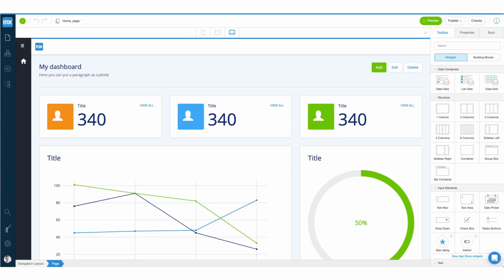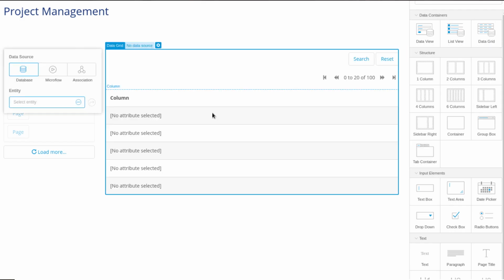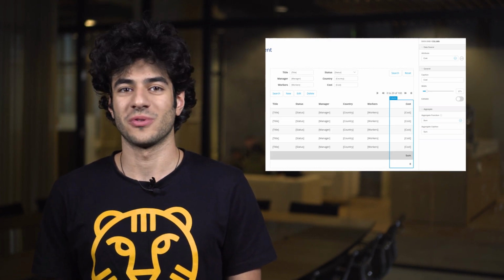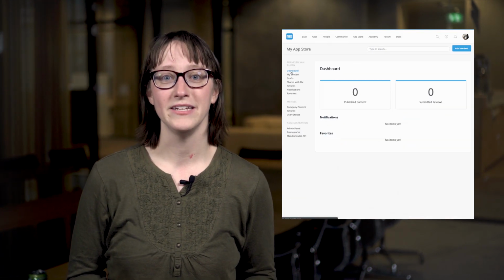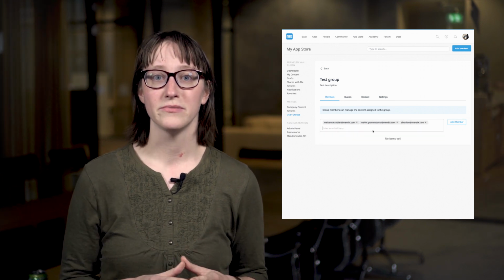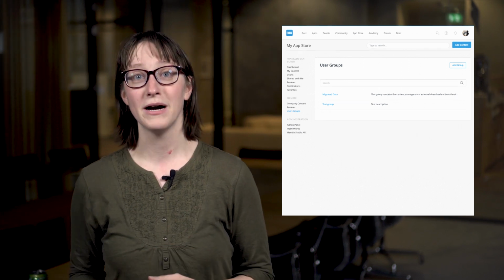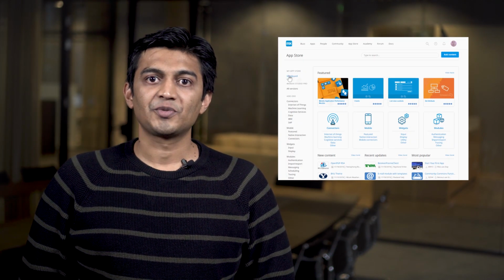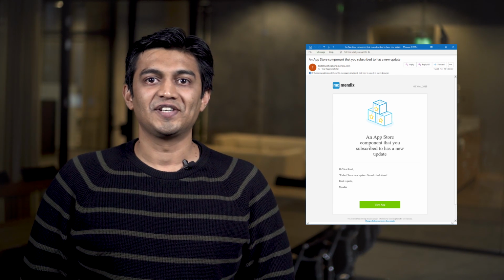Mendix Product Update - December 2019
This is the moment we have all been waiting for! The new Mendix Product Update video is here, sit back and enjoy the video.

In this video we’ll cover:

- Improved SVG support
- Instant preview of theme changes in Studio
- New data grid options in Studio
- Drag to add associations in Studio
- Flexible User groups App Store
- Favouriting App Store content

Studio Pro 8.4 is now available!

to download the latest Mendix Studio Pro release.
for the latest news on releases, new features, and product updates.
for the release notes which include more details about new features, improvements, and fixes.